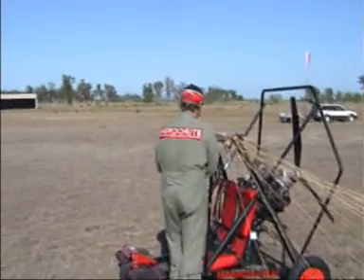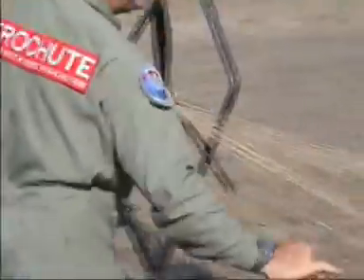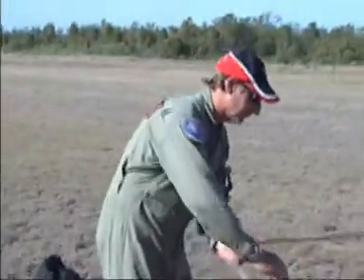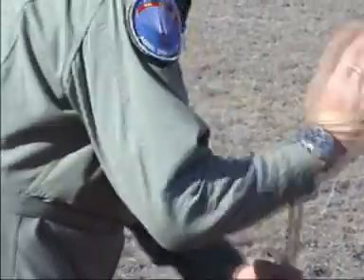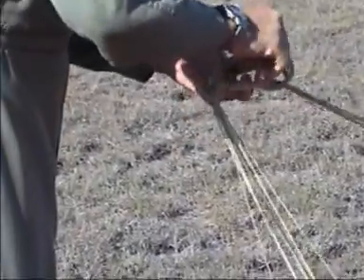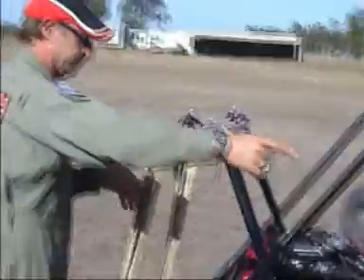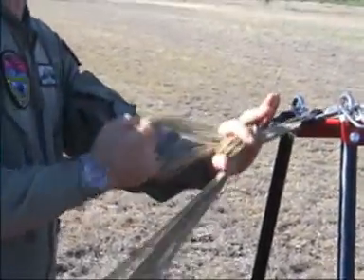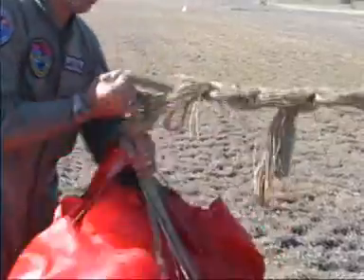Aerochute packing up video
A step by step instructional video on how I  pack away my aerochute after a flight